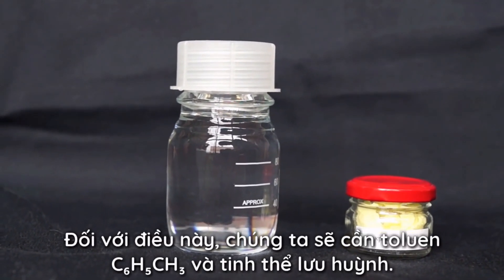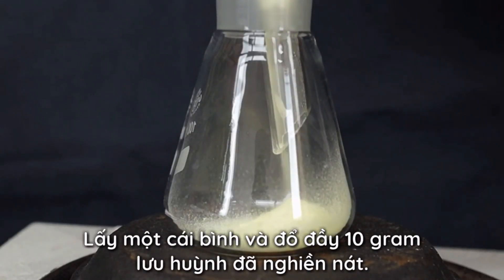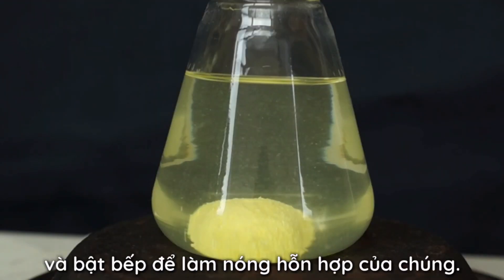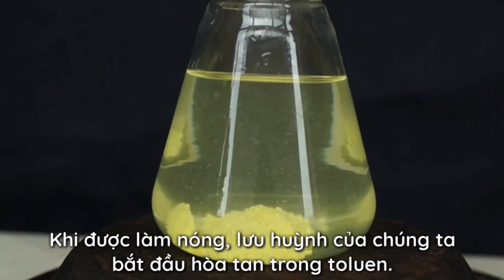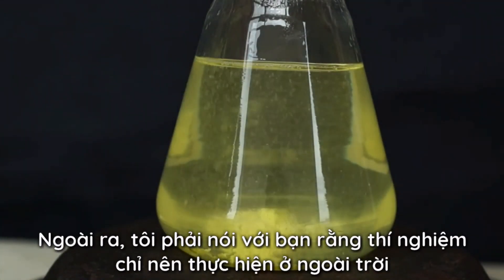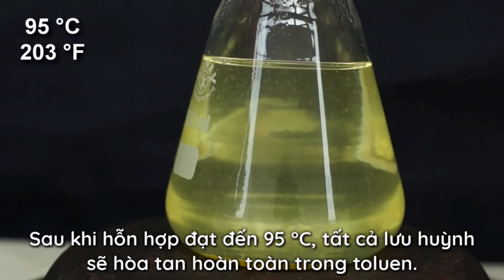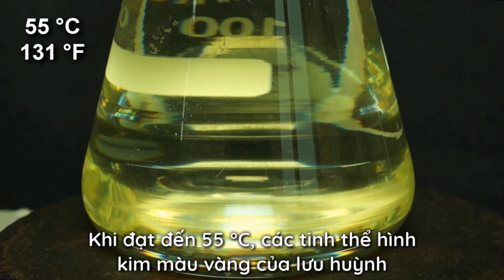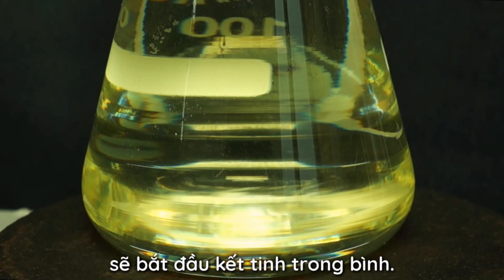Làm thế nào để tạo ra tinh thể lưu huỳnh?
Source: Thoisoi2 - Chemical Experiments!
Subtitled and Edited by: Chemical Elements